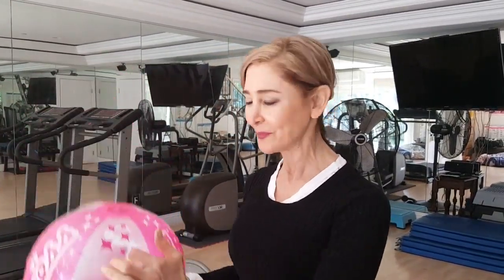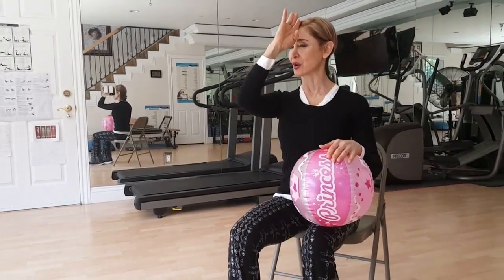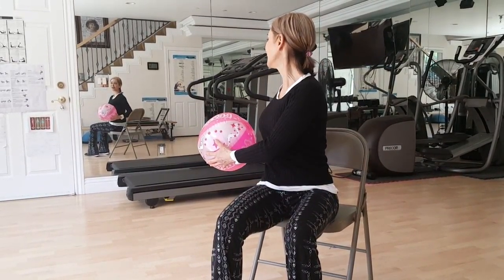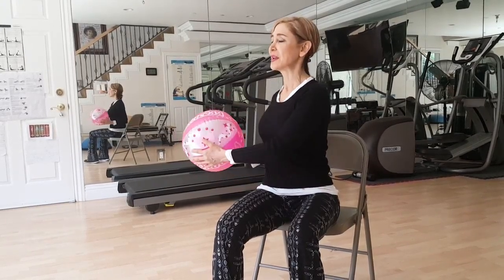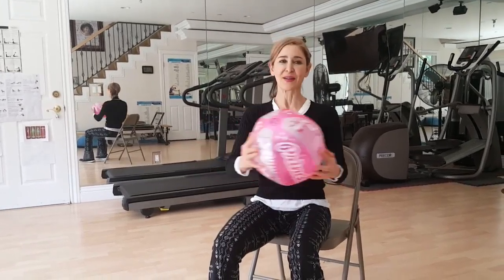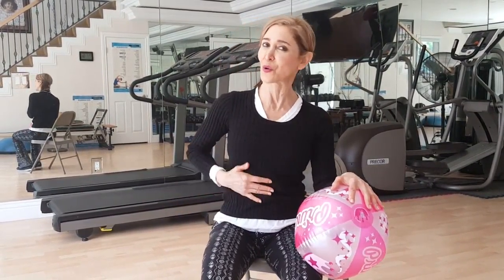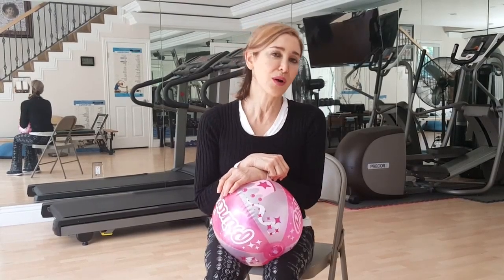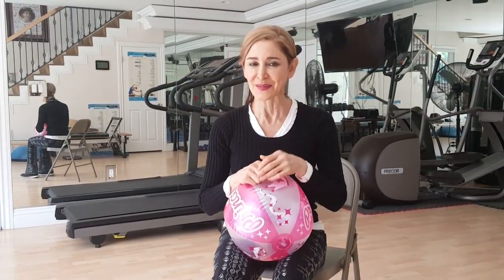What are the Best Chair Exercises? Nurse Hatty, Caring for You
Week of Chair Exercises, Day 1!

What are the Best Chair Exercises?

This week I’m featuring exercises that you can do at work, home or wherever.  If you can’t leave your desk, of if you are elderly and need to keep the blood flowing through your system, of if you need help with balance, then these exercises are for you.

You’ll need a ball and chair for these exercises.